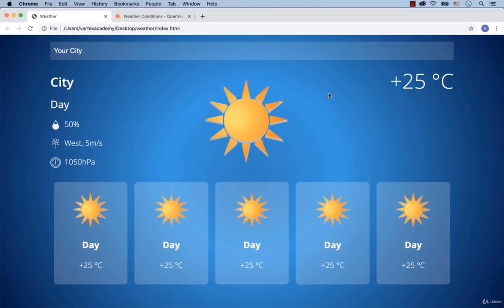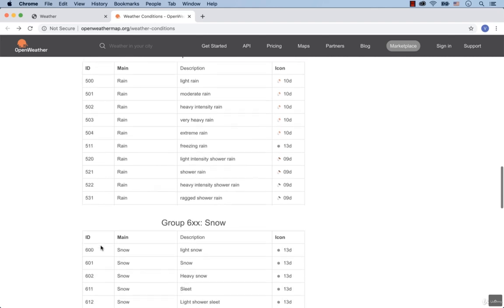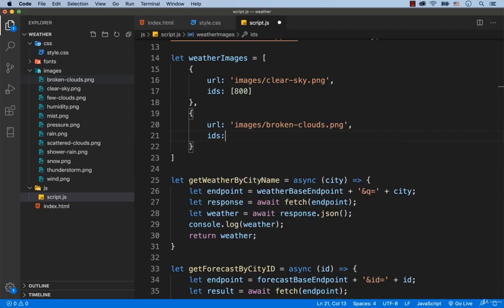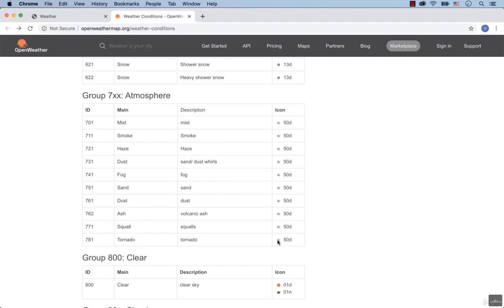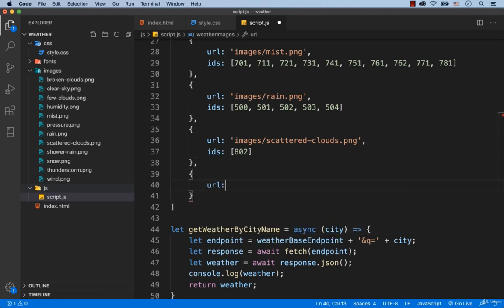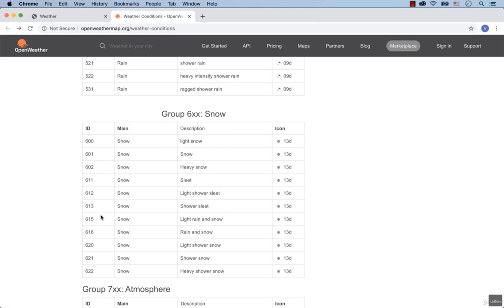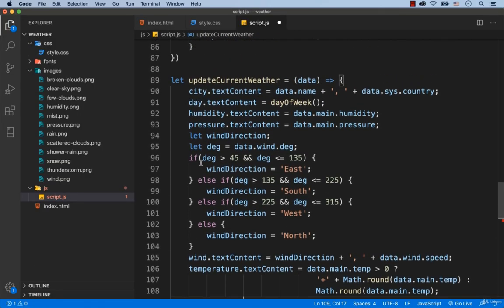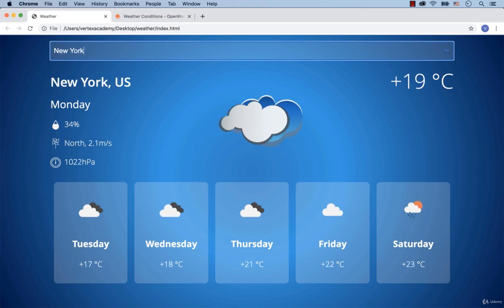016 Weather JS Weather Icons